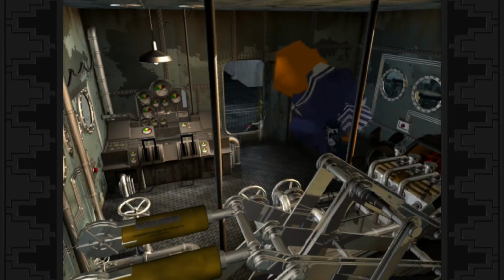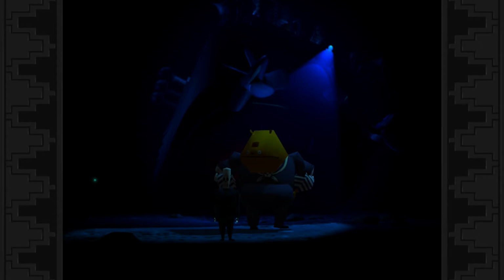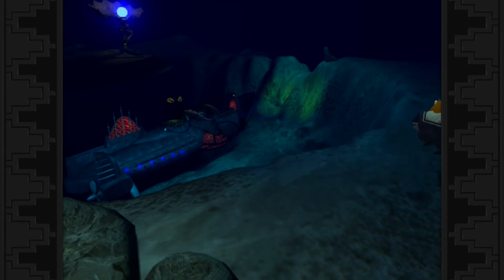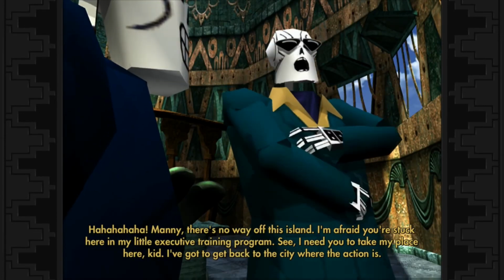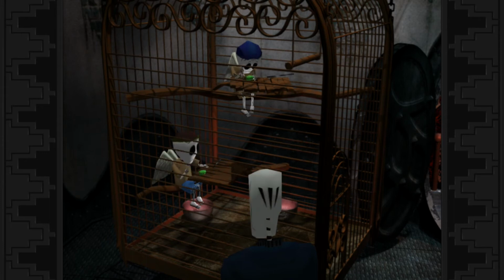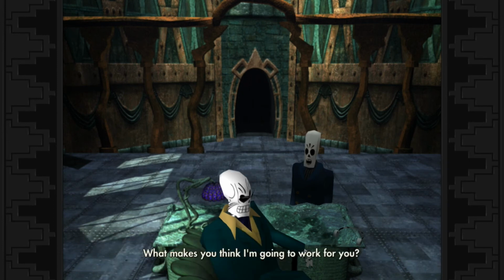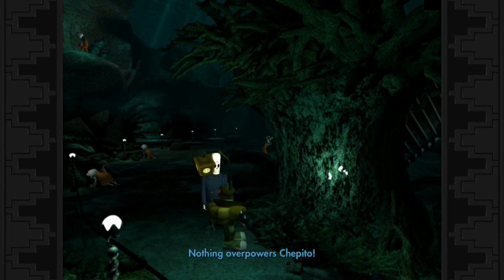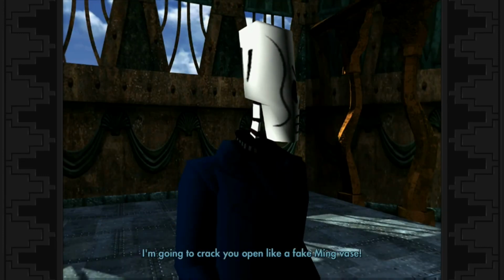SNG Plays: Grim Fandango Remastered (Part 8)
Another year passes and Manny is captain of the S.S. Lola.  And what luck, Manny is finally reunited with Meche!  But both are prisoners of his arch nemesis, who is keeping them at the Edge of the World.